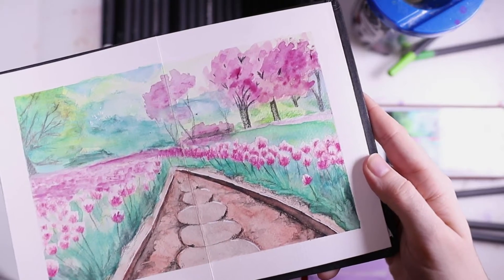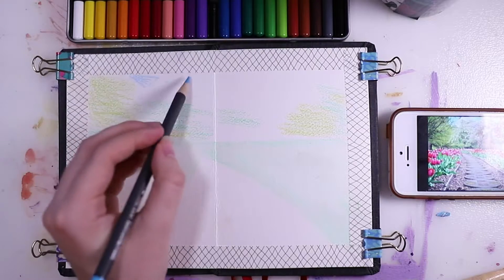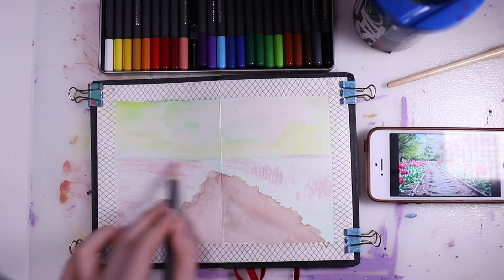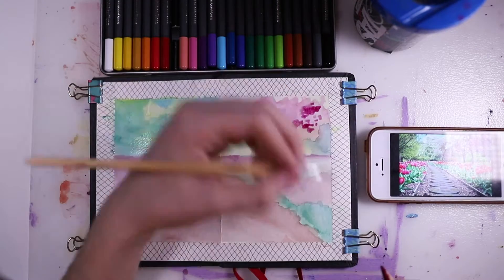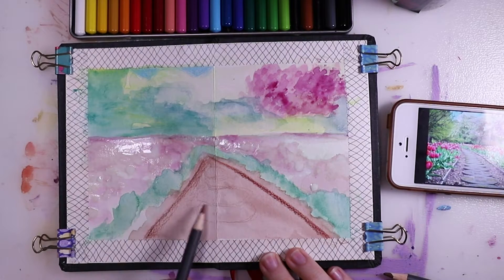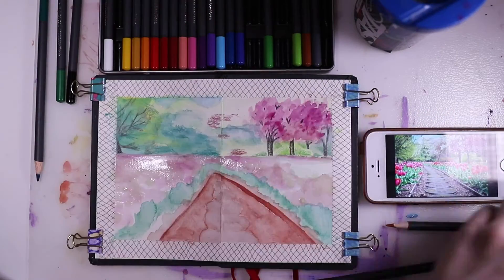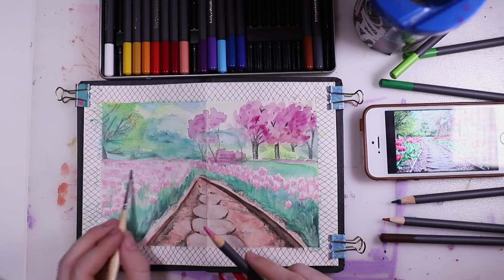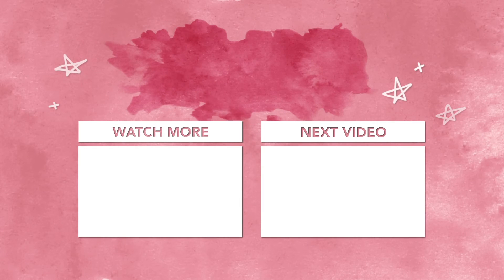Watercolor Pencil Tutorial | Landscape Painting for Beginners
Hey there! Today's video is a watercolor pencil tutorial! I hope you like this landscape painting and find it easy to follow along. I'm showing you how to paint with watercolor pencils and sharing some techniques with you.

SUPPLIES IN THIS VIDEO:
• Watercolor Pencils:
(US) Since I unfortunately cannot find those for the US, I'm not going to do a review on them. I'm pretty sure Faber Castell watercolor pencils are amazing as well, but I have not tried those yet! Here's a link for those instead